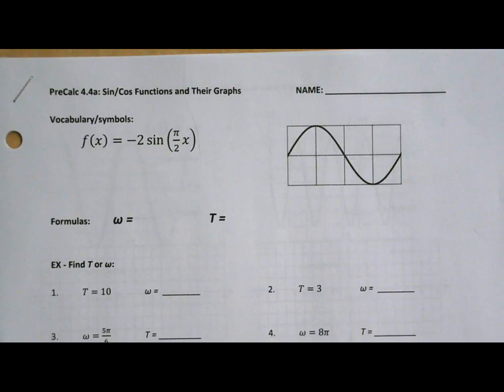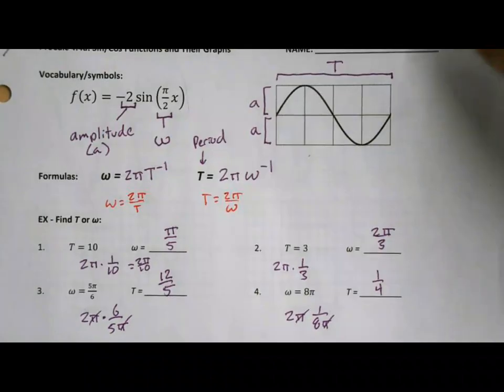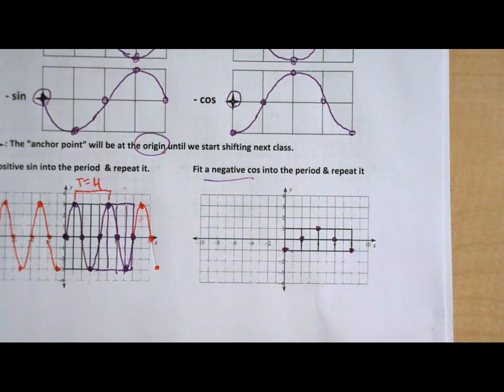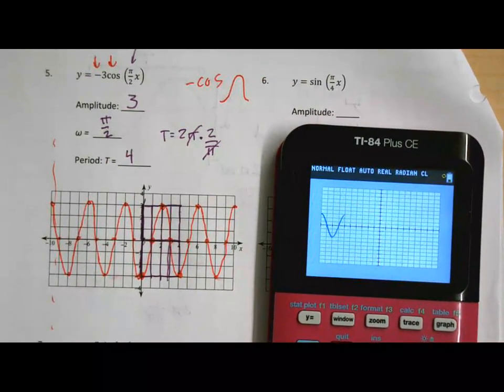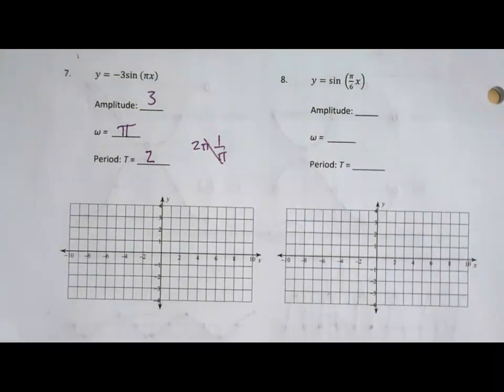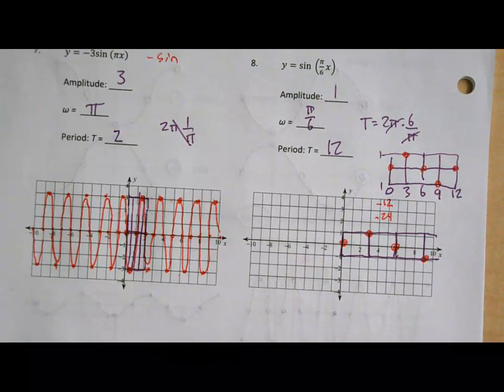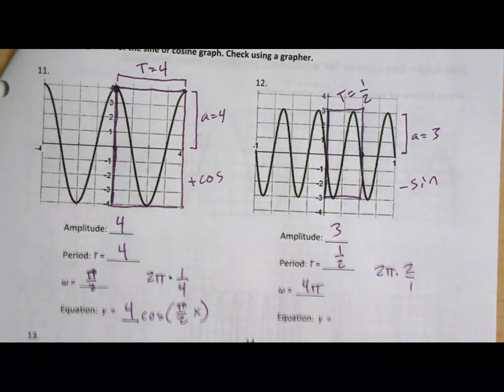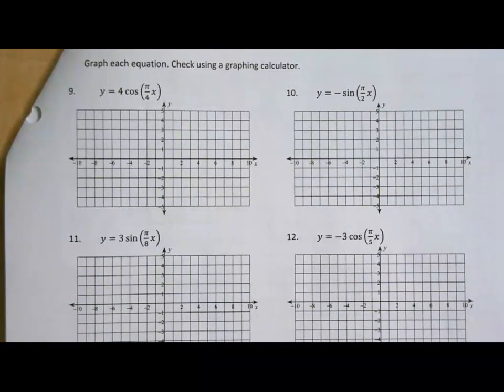4.4a Notes - Intro to Graphs of Sine and Cosine